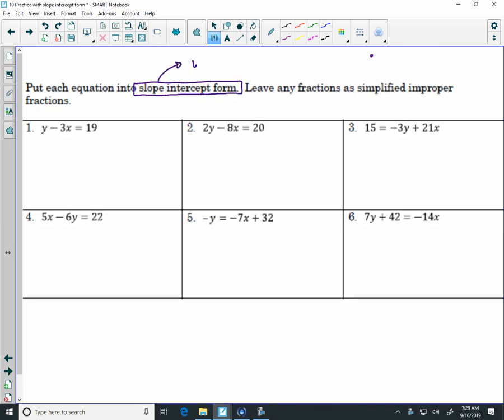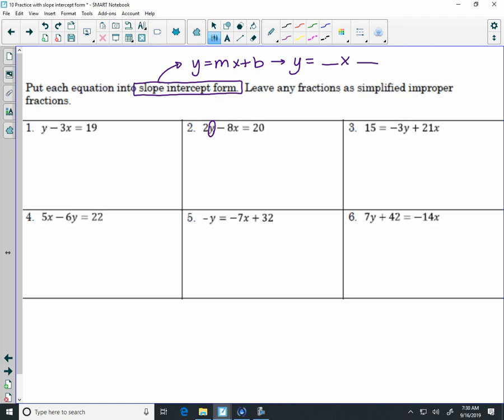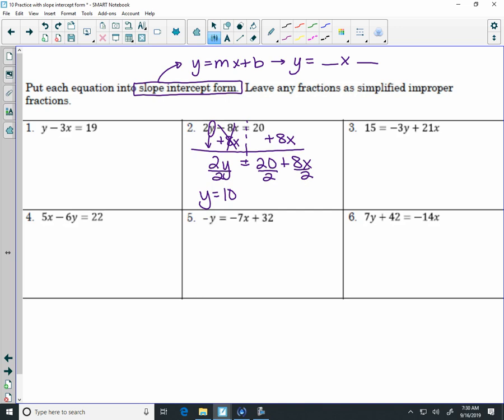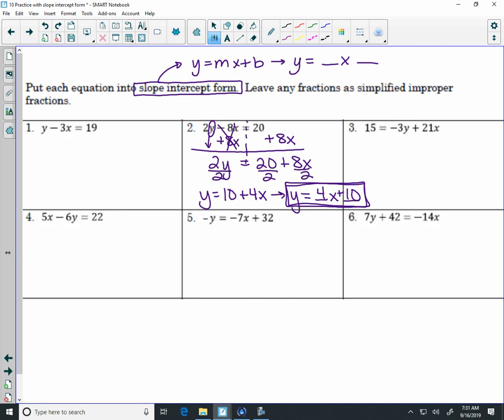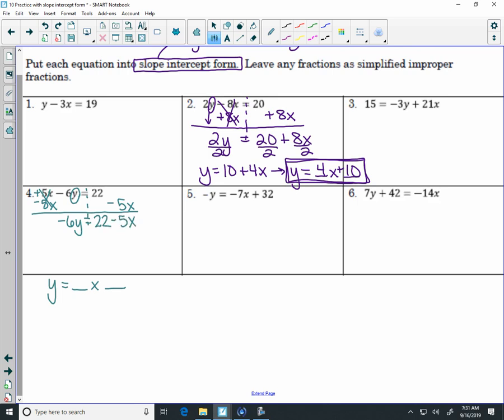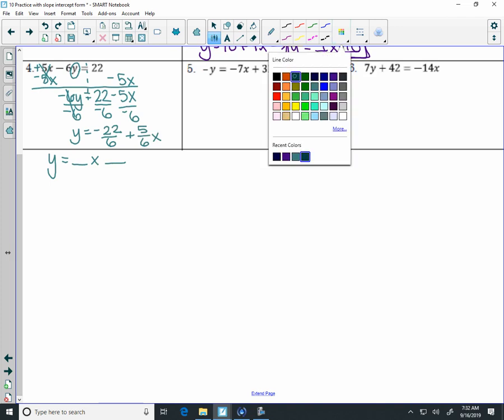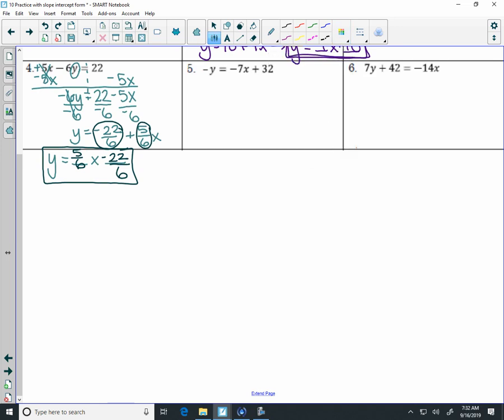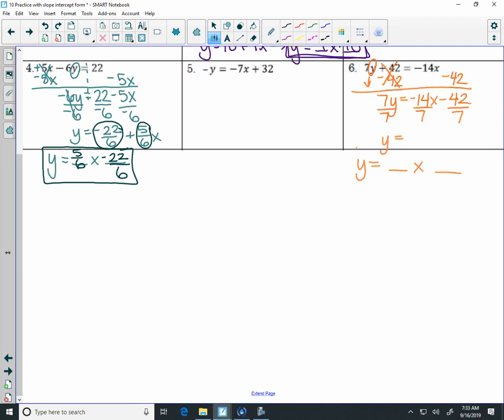Solve for y practice evens